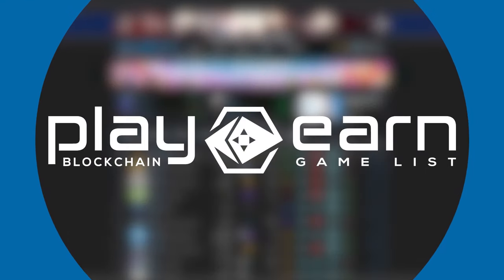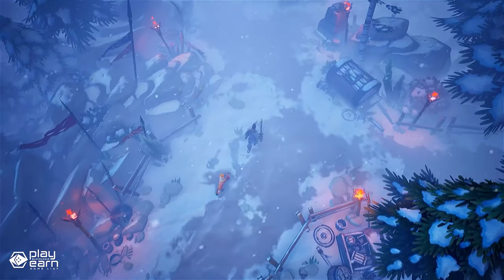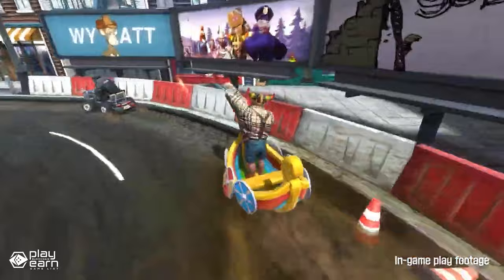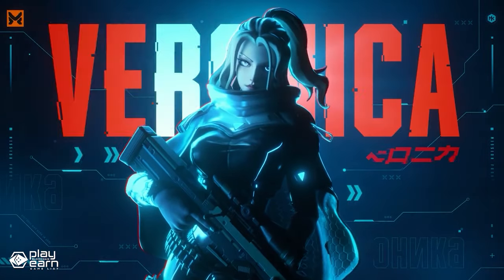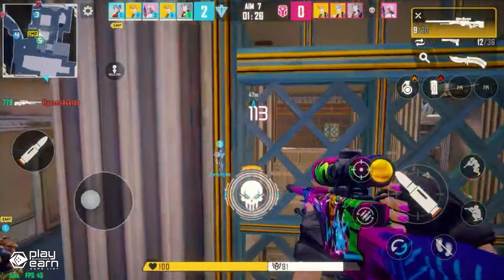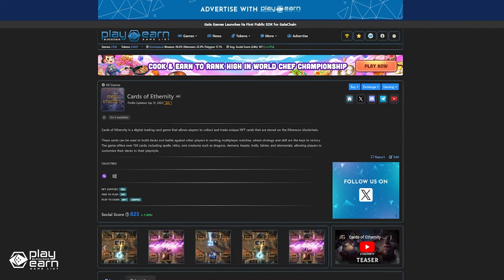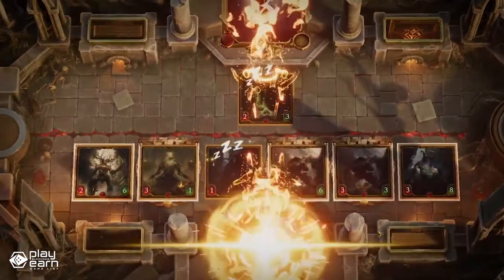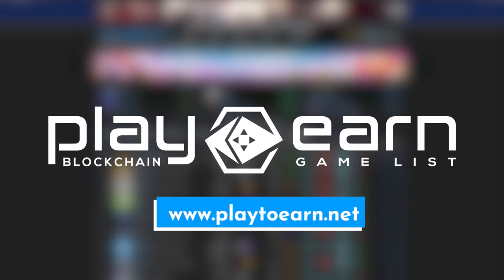5 PLAY TO EARN Games on Polygon You Can Try Right Now!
Looking into games building on Polygon that you can try right now? Here are the current top 5 that you can add to your list!

0:00 Intro
0:21 SynergyLand
1:35 Rumble Racing Star
2:56 Matr1x Fire
4:09 Arsenal
5:29 Cards of Ethernity (Aether TCG)